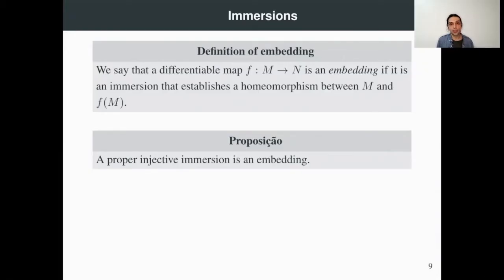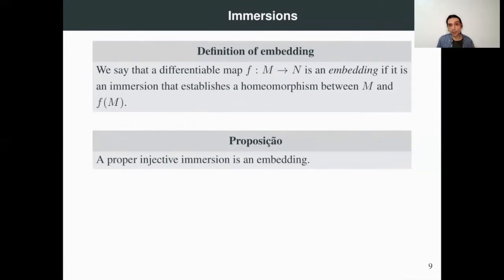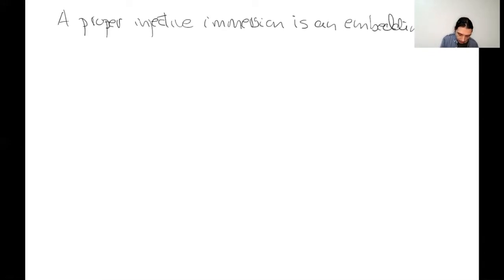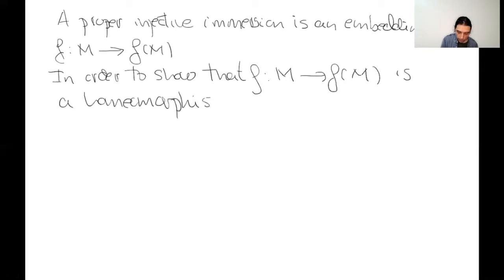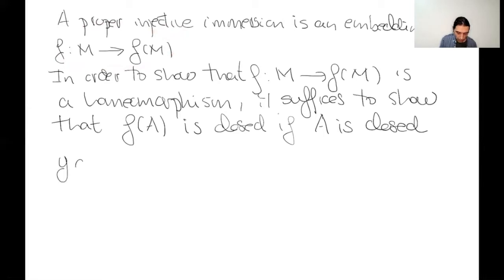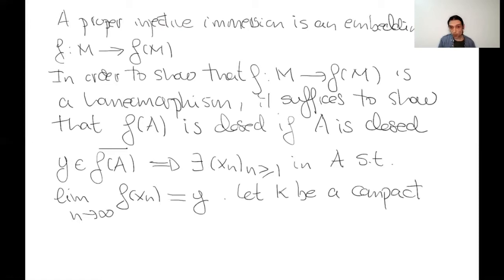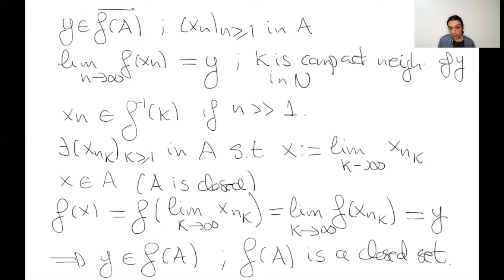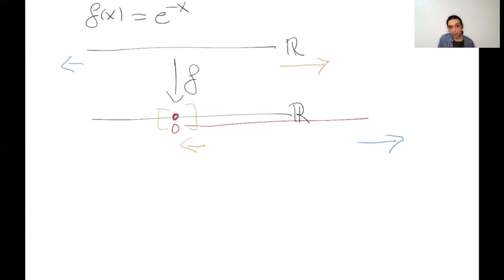Lecture 9 Embeddings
We introduce the concept of embedding.
We show that a proper injective immersion is an embedding.